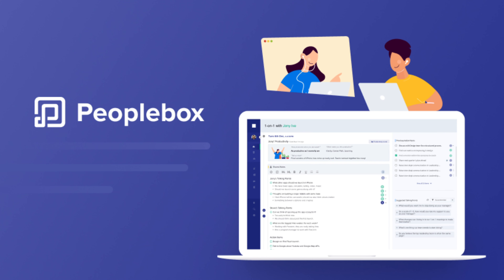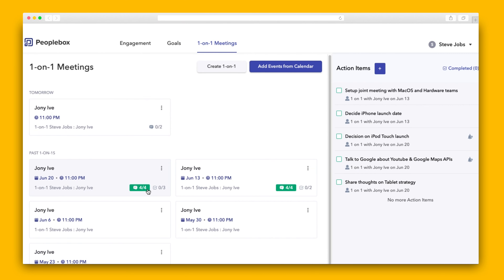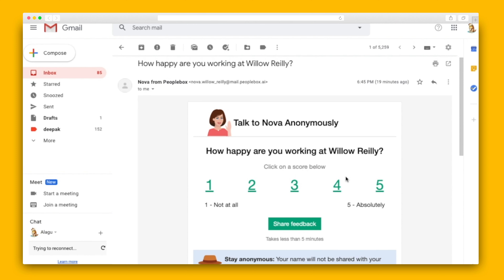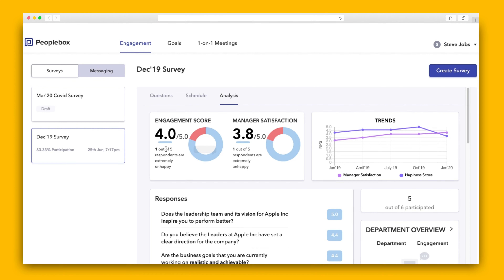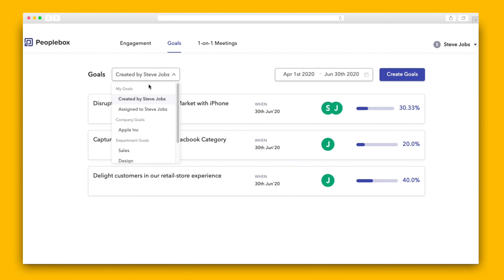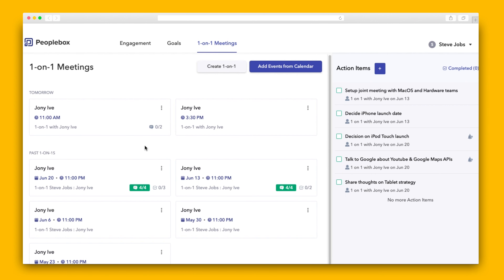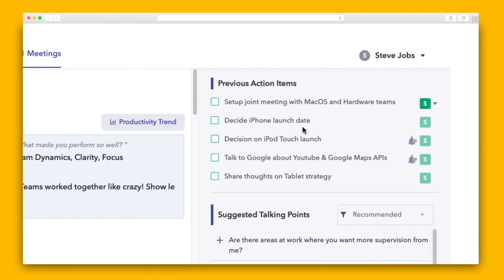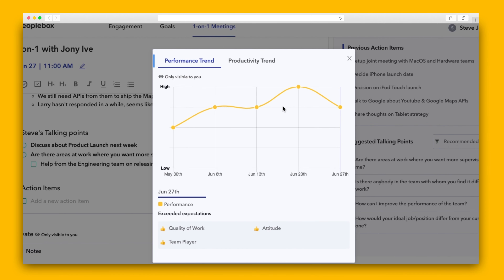Peoplebox How-To on AppSumo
Peoplebox is a tool that tracks remote employee performance and engagement, helps you build OKRs, and supports more productive 1:1s.

Working remotely isn’t all sweatpants and sleeping in, though both of those things are a big plus (good riddance, 2-hour commute!).

Losing daily face-to-face interaction means less feedback and more dysfunction for remote teams the longer they’re apart.

But there's a way to maintain your positive office culture while increasing employee engagement and performance across the board.

Meet Peoplebox.